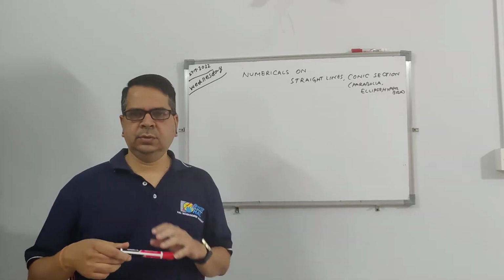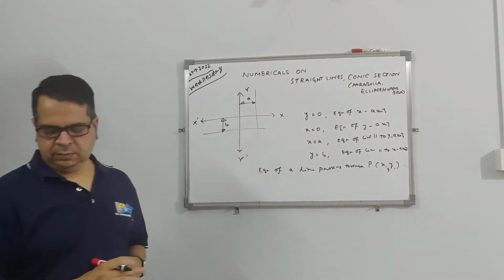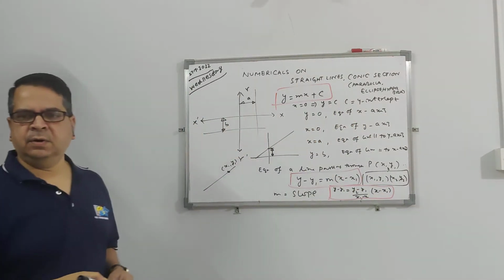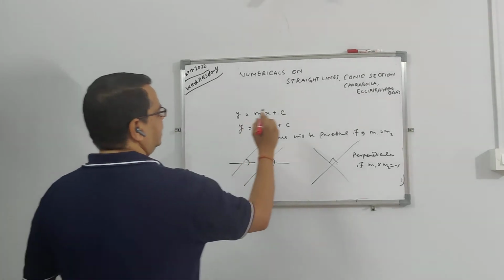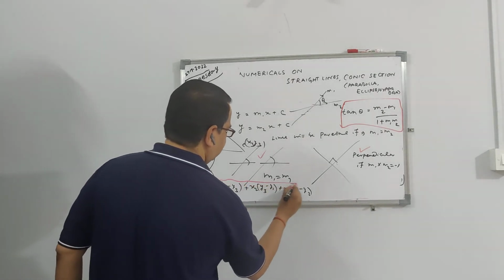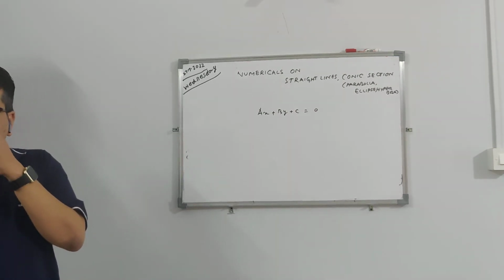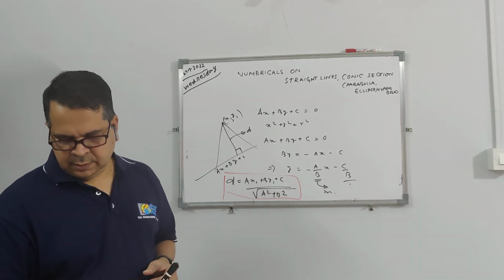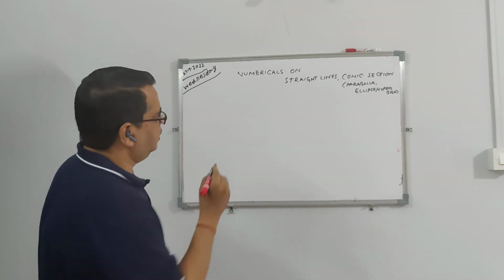Straight line quick recap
Various forms of equations of straight line, Angle between straight line, Distance of Point from straight line, Perpendicularity, Parallelism